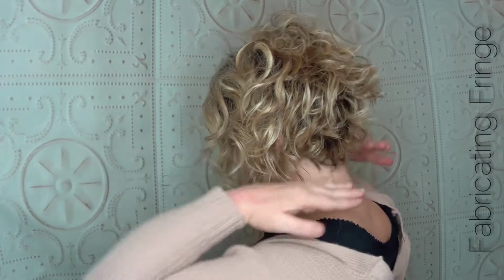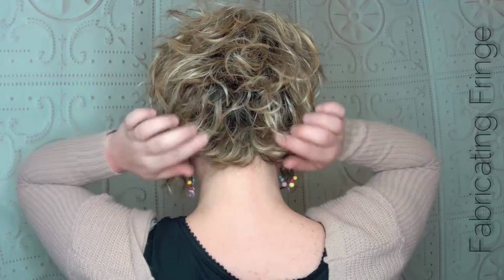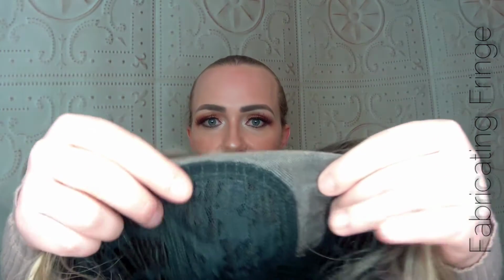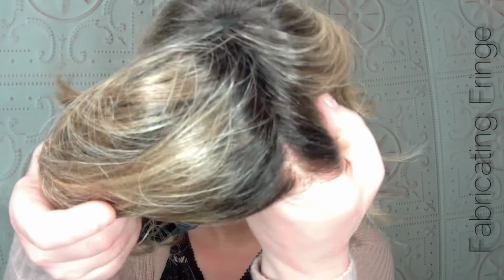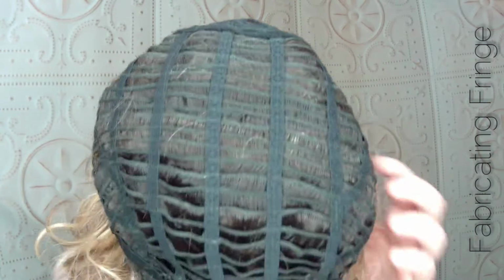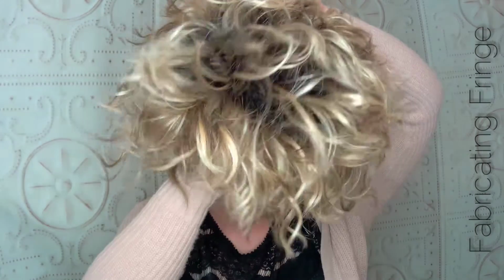Wynter - Estetica Designs RH12/26RT4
This is such a super cute curly, stacked a line bob with so much texture! I think that this Wynter wig is PERFECT for spring summer, or any time!

Wynter Wig by Estetica is a short, angled cut bob with long side swept bangs. Texturized waves are paired with choppy layers for an edgy, chic look.

LACE PART | Short Layered Bob with Texturized Waves & Side Swept Bangs

COLOR SHOWN: RH12/26RT4 Light Brown with chunky golden blonde highlights and a dark brown root

BANG - 7"
SIDE - 5.75"
CROWN - 7"
NAPE - 2"
WEIGHT - 2.86oz